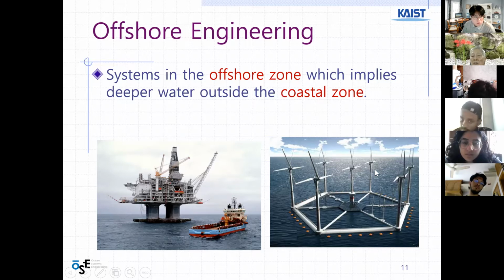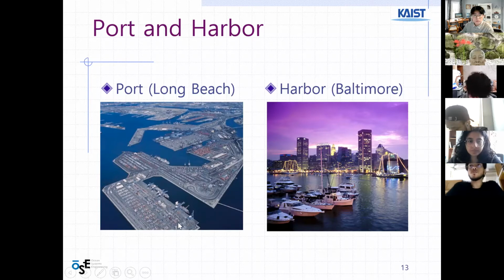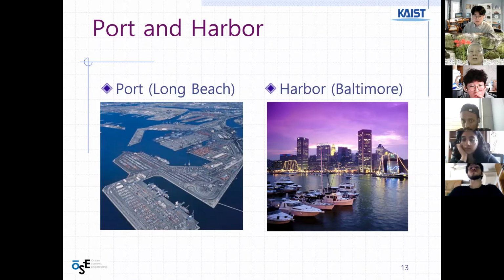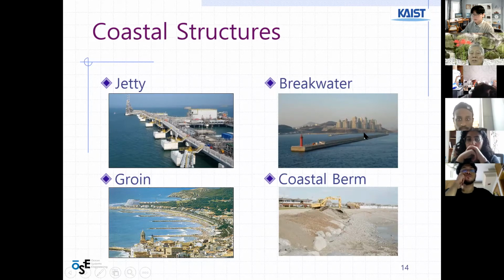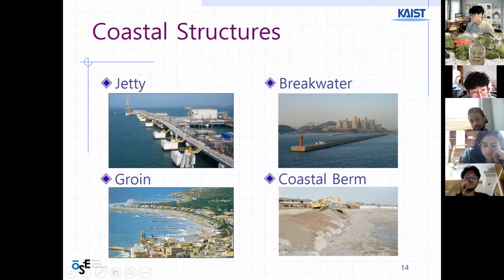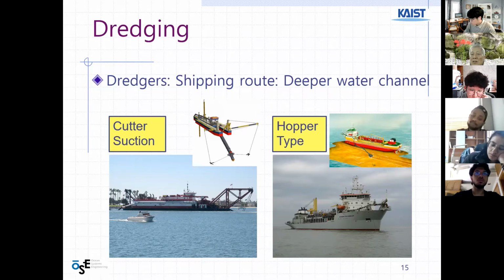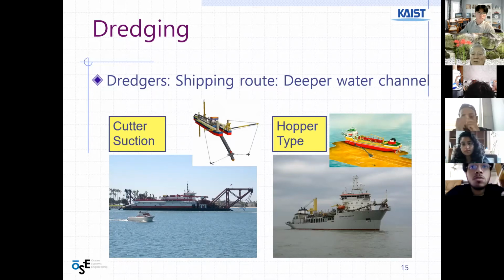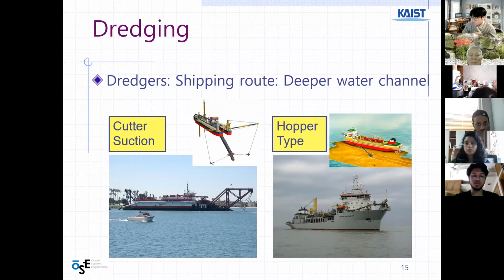Lecture 2 [2/3] 20210304 - KAIST ME403 Introduction to Naval Architecture and Ocean Engineering